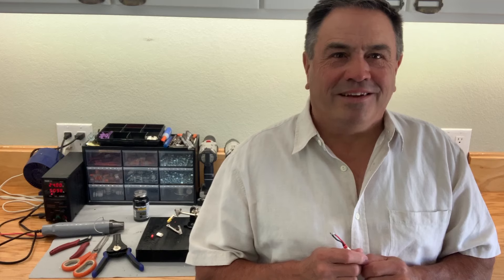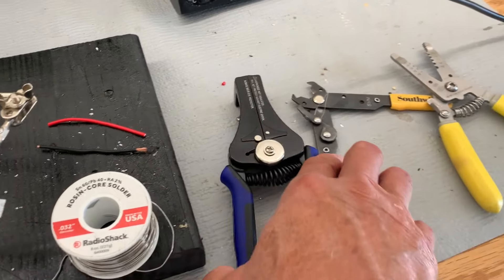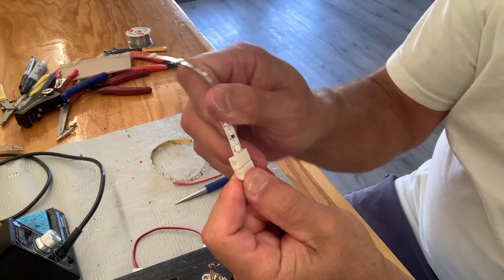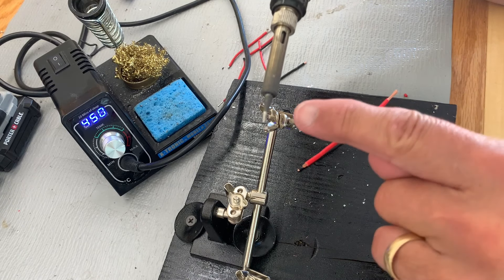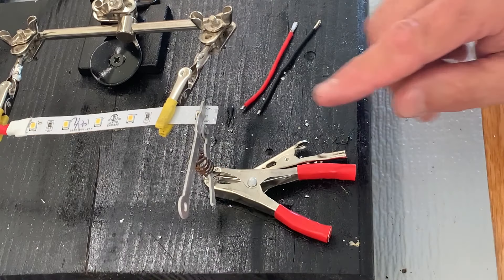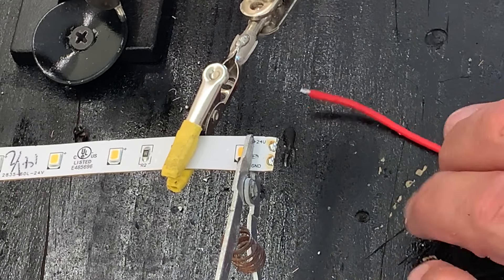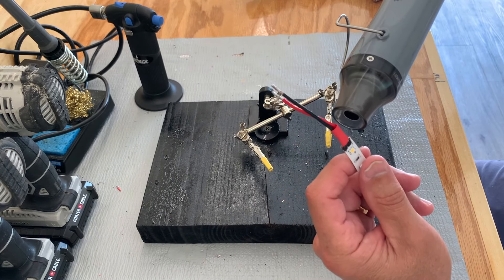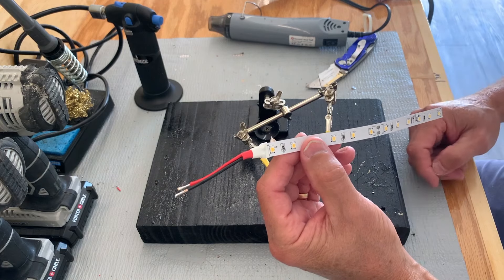HOW TO SOLDER LED STRIP LIGHTS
HOW TO SOLDER LED STRIP LIGHTS the best way.  Keep from damaging the LED chips with to much heat. See how to make a secure electrical soldered contact. See why soldered wires are better than snap connectors. Take a look at the best tools to use. See the best tools to use. LED strip light soldering step by step. Our prices are very affordable.

"Install LED lighting strips and crown molding"
 step by step in great detail. It does not get any easier! See how to install flat back foam crown molding that  with simple painters caulk. We will show you how to apply reflective tape for a smoother light output on your ceiling. Step by step installing LED lighting strips.
We will explain the best dimmer switches to use.

 Great warranty on all products. See how to dim LED lighting in your home the easy way. There are several way to control LED lighting strips in indirect lighting in crown molding.
We have a manual dimmer that are hardwired in a wall. There is voice controlled dimmer that controls with Alexa, Google and Nest smart apps.
They can also be controlled with most smart phones. We offer power pack
and dimmers wired together. Just plug them in and program according to the smart app installation instructions. We offer a complete wired dimmer/power pack package system. It's great way to control LED is with a wireless dimmer. It works up to 50 feet of the power pack. It can be mounted on most any surface. I requires no power not even a battery. We offer free design and tech support. Are prices are very reasonable for high quality LED strips, transformers, dimmer switches  and power supplies.